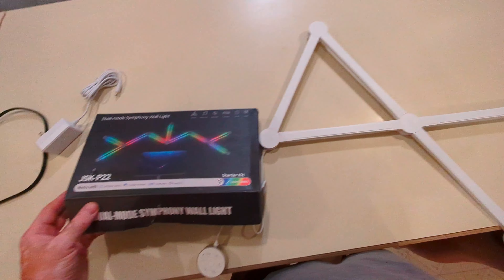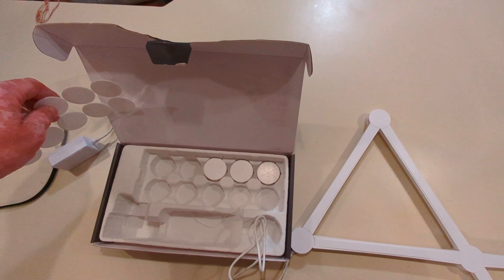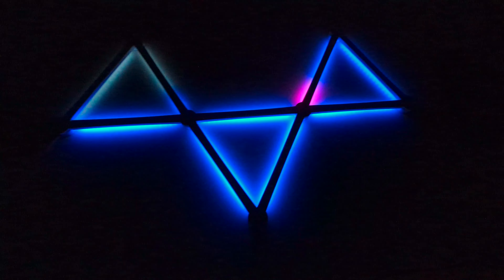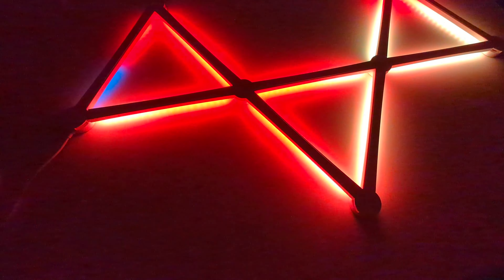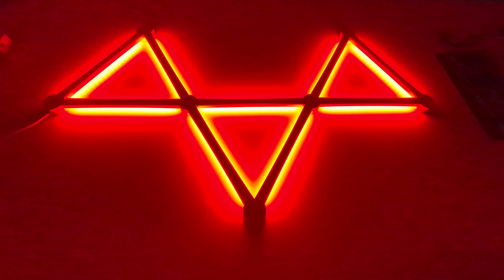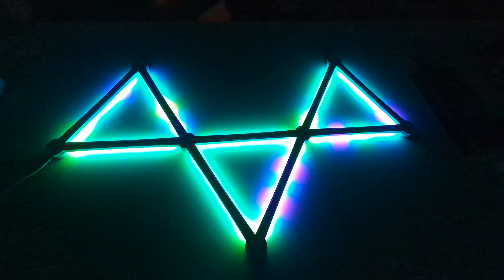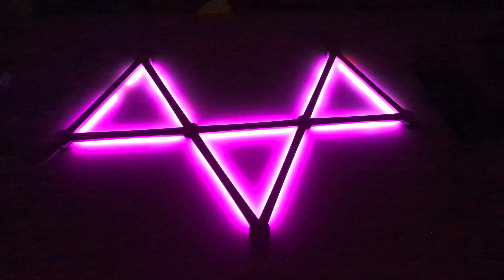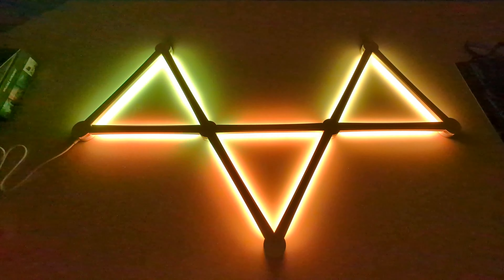Temu Gaming Lights Setup 2023 Review TEMU Tech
Lights